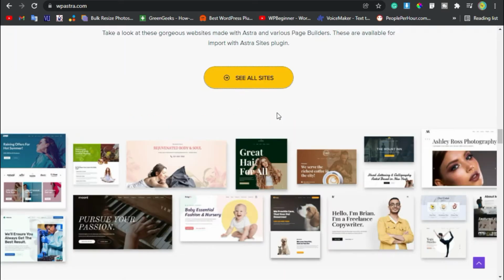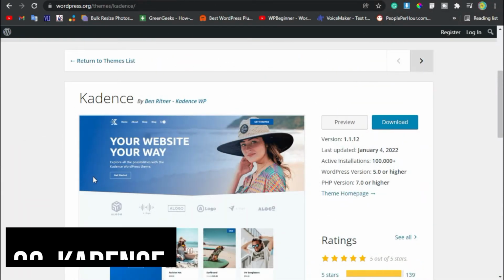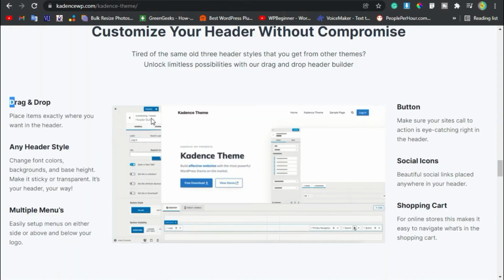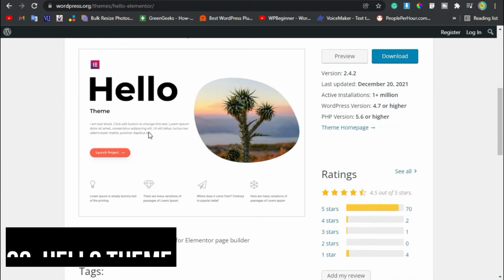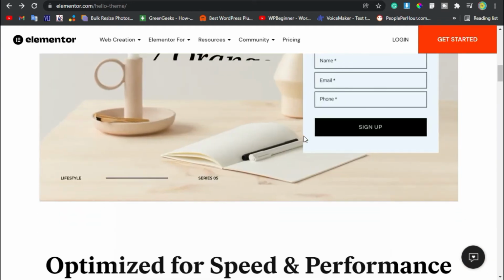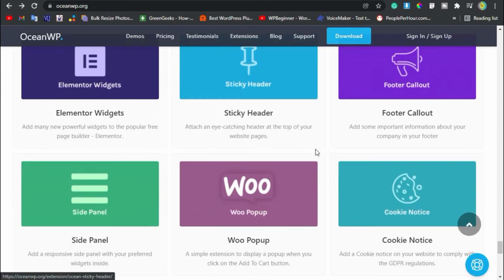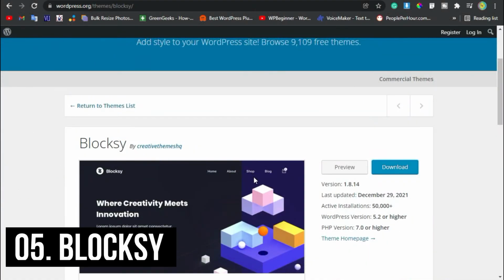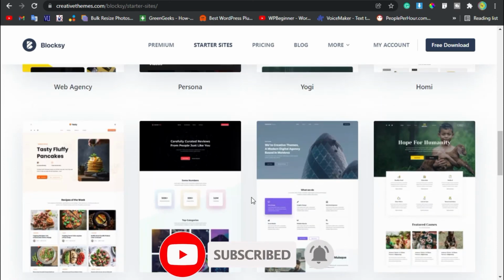Top 5 Best Free Elementor Ready WordPress Themes For 2022 | Elementor Tutorial 2022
Hi,
In this video, I will show you top 5 free elementor ready WordPress themes that you should use in 2022.
In here, I share with you my 5 best elementor themes of 2022 not only that but also some of the best Wordpress themes for elementor.
My selection was based on;
1. Speed (fast and lightweight)
2. Extendible (blogs/portfolios and wooCommerce)
3. Starter sites/templates
4. Header and footers
5. Style & Typography
6. RTL support
7. Responsive design

00:00 Start
00:14 Intro
01:02 Astra
01:49 Kadence
02:46 Hello Theme
03:21 OceanWP
04:00 Blocksy

Top 5 Best Free Elementor Ready WordPress Themes For 2022,
best free elementor themes
best free elementor themes for wordpress
best free themes for elementor
best free elementor themes 2022